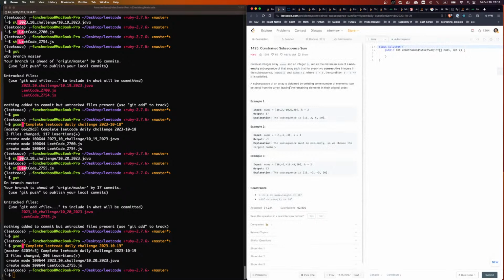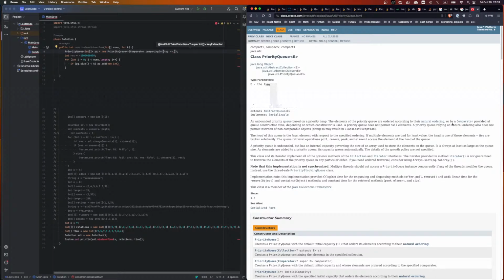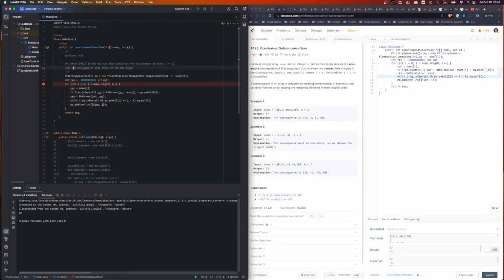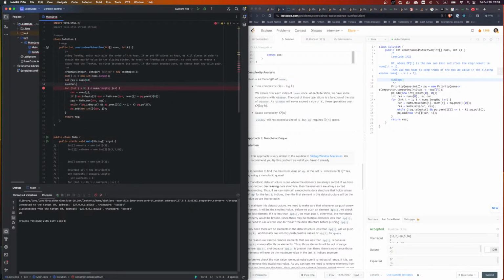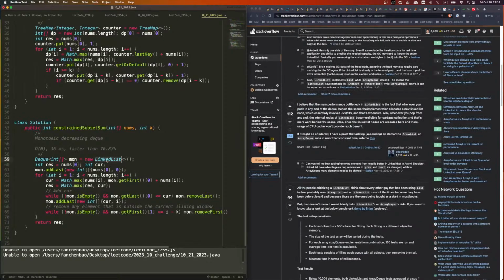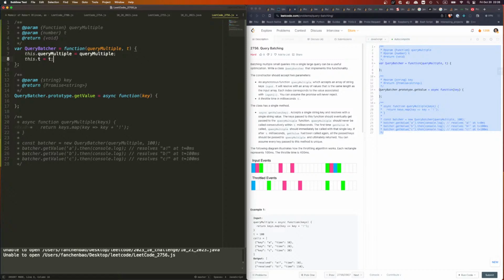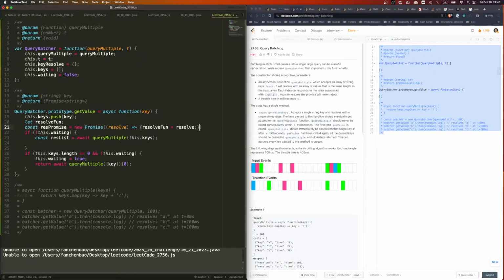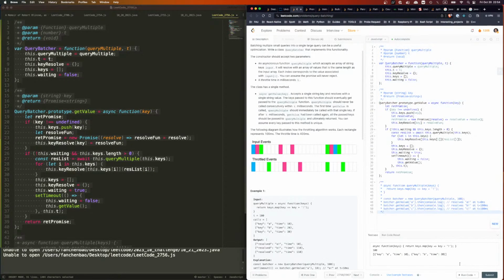2023-10-21 LeetCode 1425 & 2756 (Incompleto)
Si bien no resolví 2756 esta vez, me gusta el problema y trataré mañana. 1425 también es un problema bueno. No es difícil de verdad, pero los tres métodos en la solución oficial son muy útil.